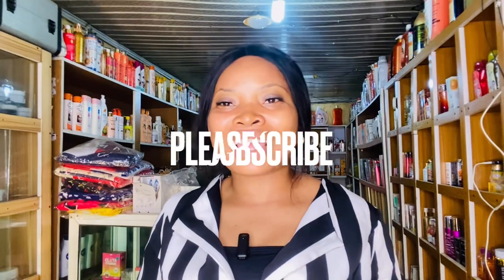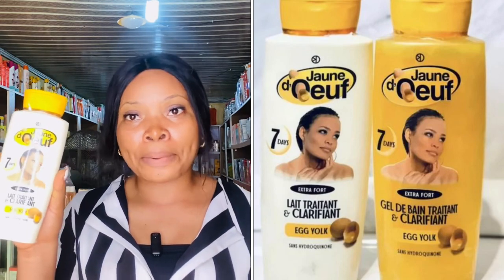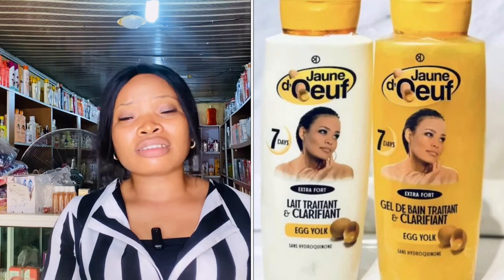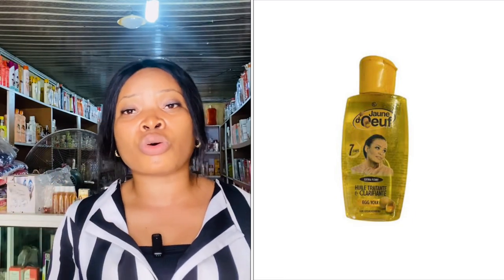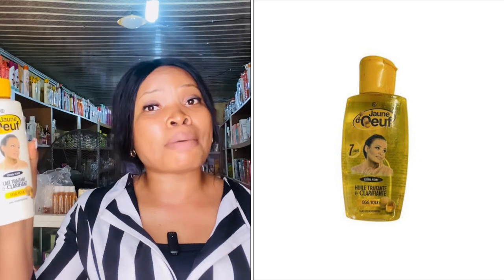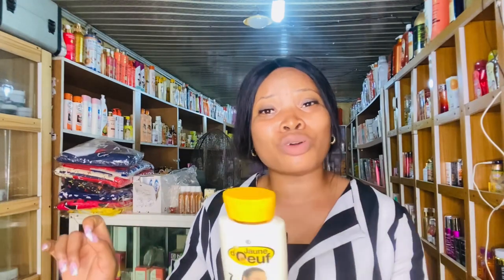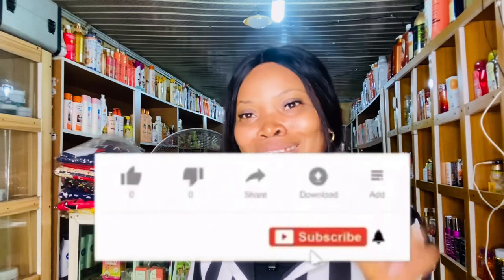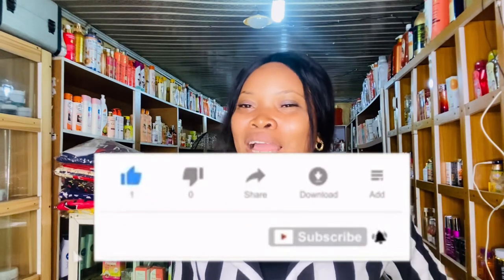BEST LOTION FOR FAIR AND BEAUTIFULL SKIN/ JAUNE D’ OEUF LOTION REVIEW